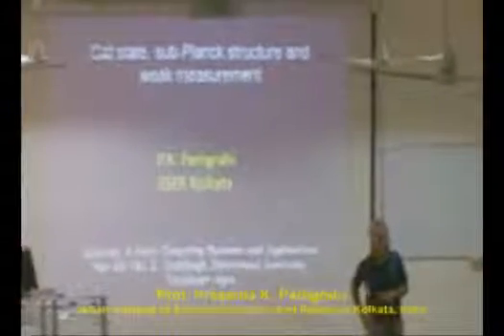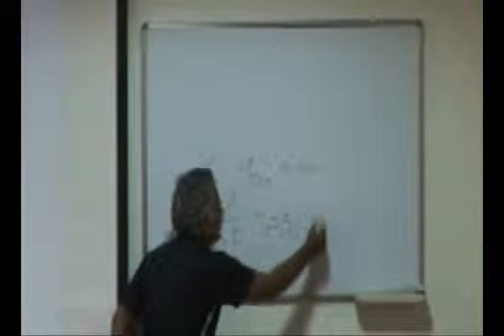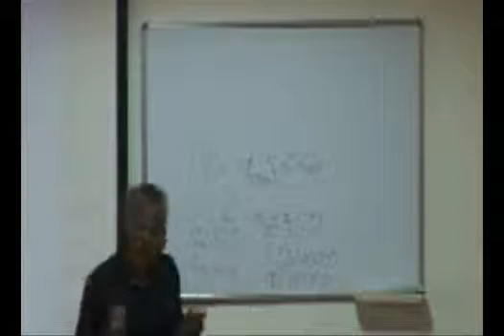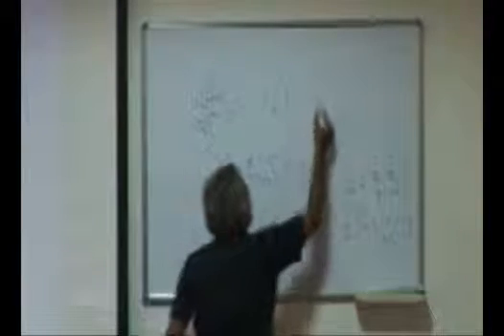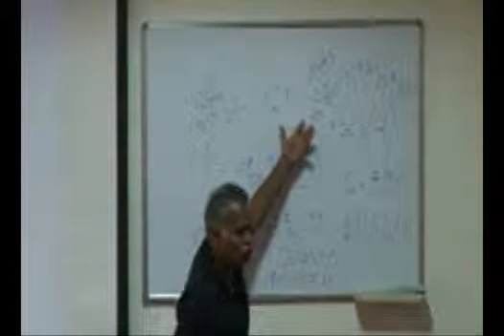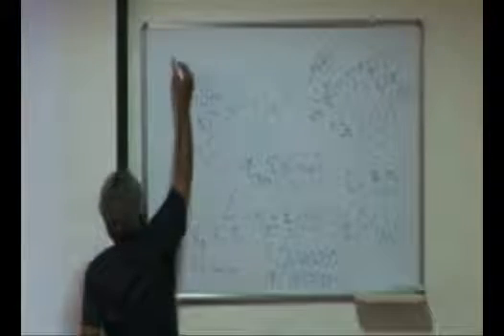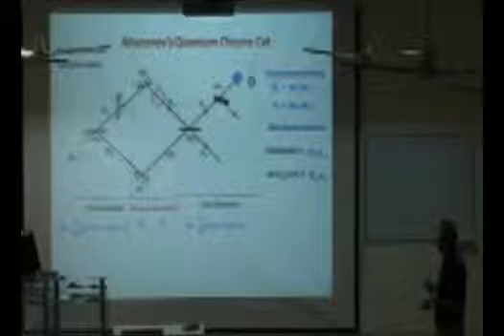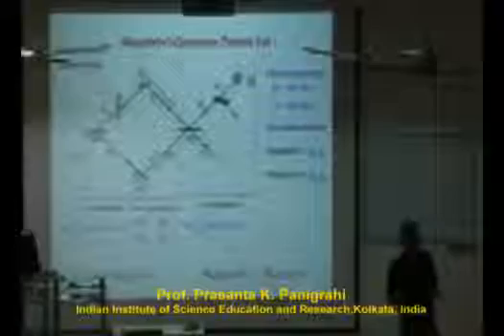Weak measurement, joint weak value and quantum metrology_165 Prof P K Panigrahi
Project Name:Quantum and Nano Computing Virtual centre
Project Investigator: Dr. Vishal Sahni (DEI)